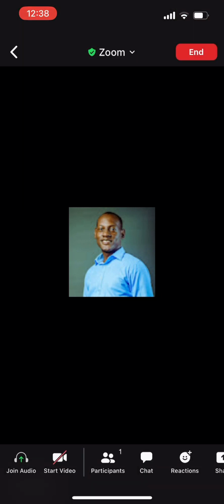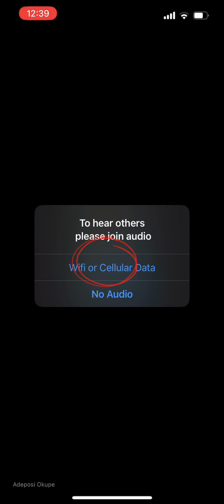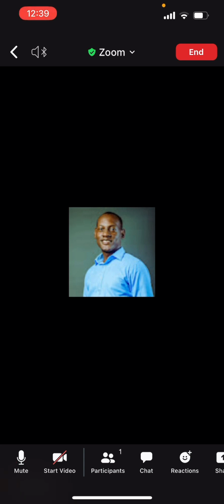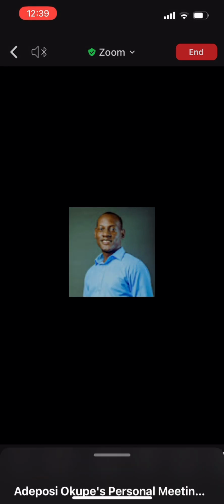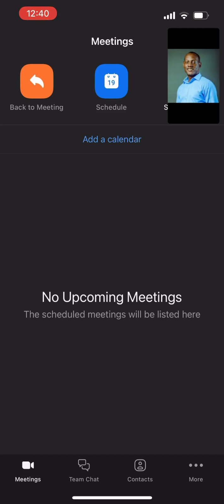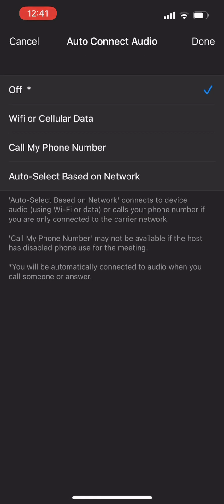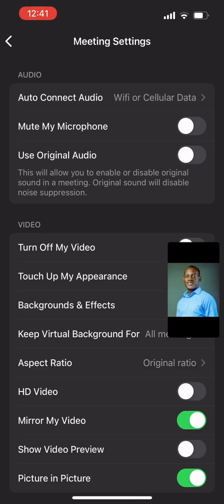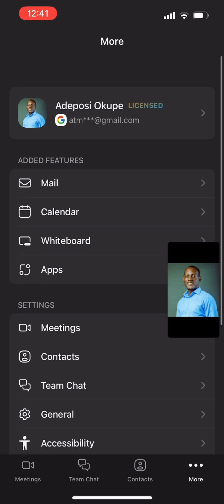Why can’t I hear audio in zoom meeting [Permanent Fix]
How to fix zoom audio not working on mobile phone, android, iPhone or pc